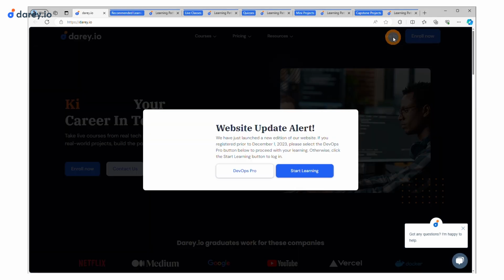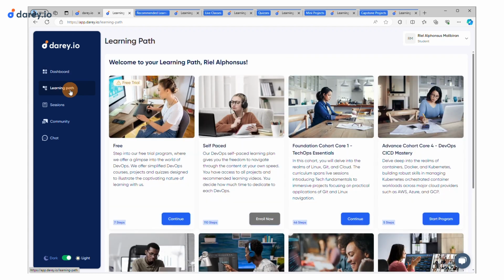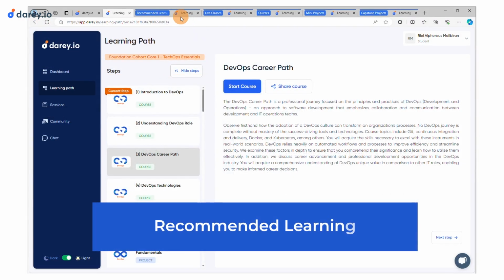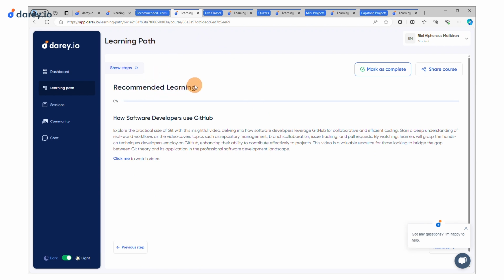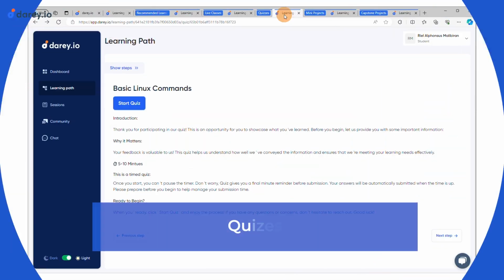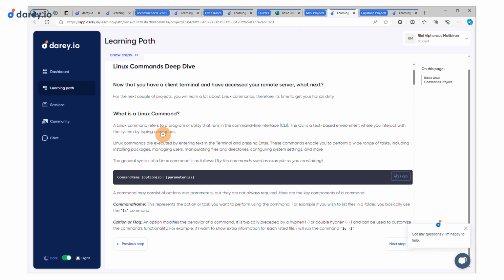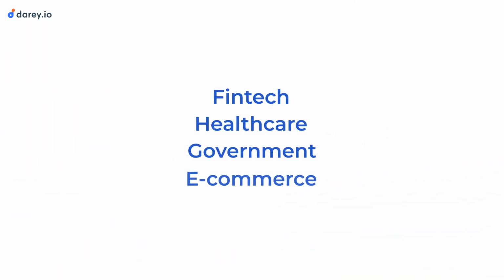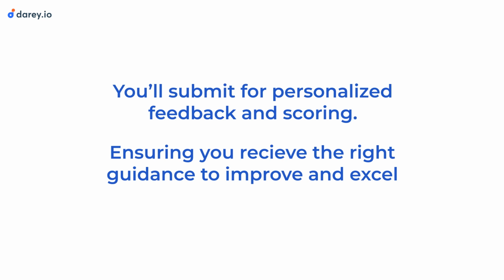Overview of Learning Platform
Get an in-depth overview of our learning platform, covering features, resources, and how to make the most of your learning journey. Discover tools for tracking progress, accessing courses, and engaging with our community of learners.